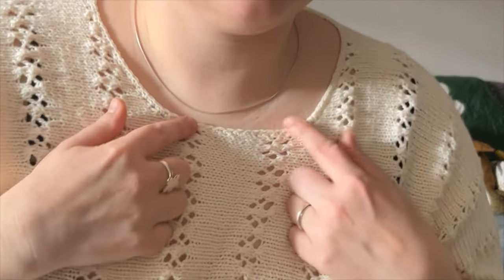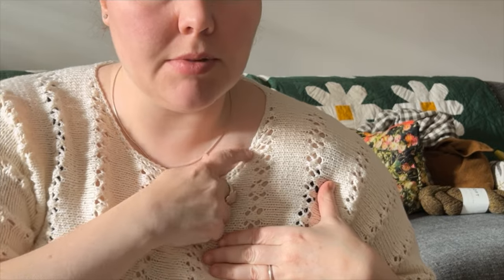Purlwise Knitting Podcast Episode 18: Lots to catch up on!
Hii, it's been a while! I hope you enjoy this video :)) Let me know if you have any questions!

Theme song by Amery Sandford - @amerypress on instagram!

Knitting Projects:
Marigold Tee by Winter's Weather Knits  - Purl Soho Santolina
DRK Everyday socks - Emtothethird Mezcla in Mesa
Hollis Shawl by Orlane Sucche - De Rerum Natura Ulysse in Darjeeling
Cambys Sweater by Orlane Sucche - Mystery yarn
Nostalgic Sweater Coat by Ailbiona McLochlainn- Nutiden in Over Nejden and Medvind/Medströms
Wool & Honey by Andrea Mowry - Brooklyn Tweed Loft in Caraway
Butterflies Flying Out of Your Stash Box by Eri Shimizu - Hawthorn Hill Farms
Rib Lace Raglan by James N Watts - Purl Soho Santolina
Haunted House Socks by Natalie Sheldon - John Arbon Exmoor Sock in Bibble Bug and Bell Heather